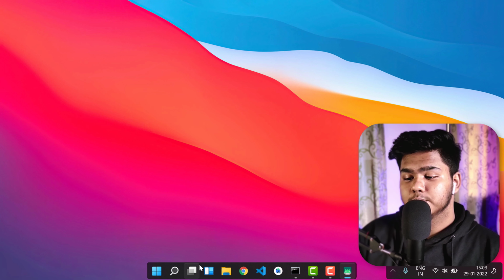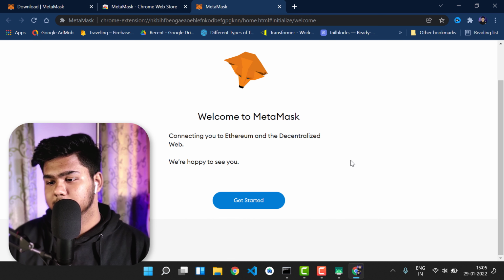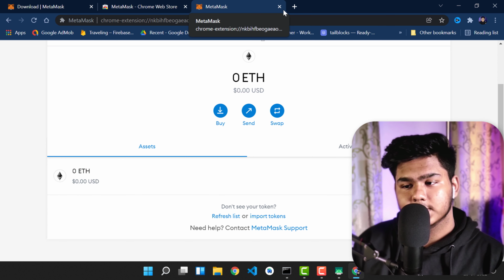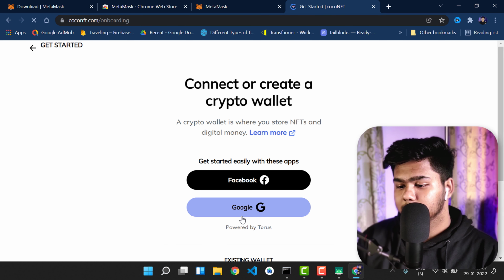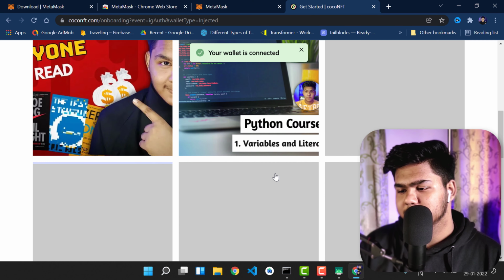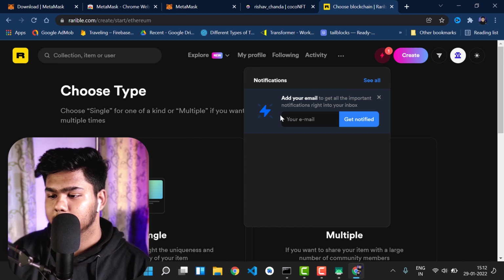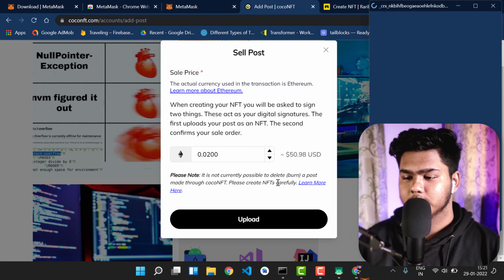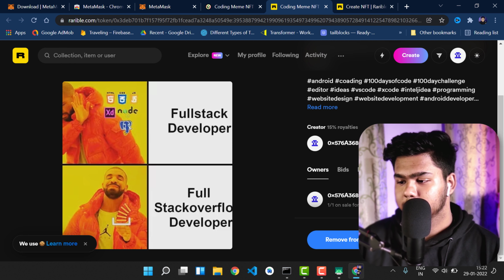How to Create and Sell NFT Without Gas Fees | Make Money | 2022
In this video I will show you how to mint NFT for free with your Instagram Feed.

What is NFT ?

Hey!! I am Rishav Chanda, First-year Student at 📍 KIIT 🏫 pursuing Computer Science Engineering 🔌. I enjoy reading books 📚 and solving problems 📝 using Computer Science 💻. This channel is on college, growth 📈 and everything in between. We'll be talking about productivity ⏳, work life balance, career and more.

✨ Tags ✨
"NFT" "11"
"Crypto Art" "5"
"Tutorial" "3"
"rarible" "4"
"ethereum" "5"
"non fungible token" "9"
"how to" "4"
"NFT wallet" "3"
"how to make nft" "7"
"sell nft" "4"
"nft art" "8"
"nft explained" "5"
"nft crypto" "8"
"make nft" "3"
"nft guide" "3"
"crypto art for beginners" "3"
"TECH" "3"
"how to create nft" "3"
"how to sell nft" "3"
"what is nft" "3"
"nft tutorial" "5"
"nft for beginners" "3"
"Nft marketplace" "4"
"nft collection" "4"
"opensea" "4"
"crypto" "3"
"bitcoin" "6"
"nfts" "5"
"cryptocurrency" "6"
"how to create an nft" "3"
"what is an nft" "4"
"non fungible tokens" "3"
"nft crypto explained" "5"
"how to make nft art" "3"
"blockchain" "3"
opensea nft hindi,
mintable nft hindi,
nft crypto hindi,
nft creation in hindi,
free nft hindi,
neft kya hai hindi mai